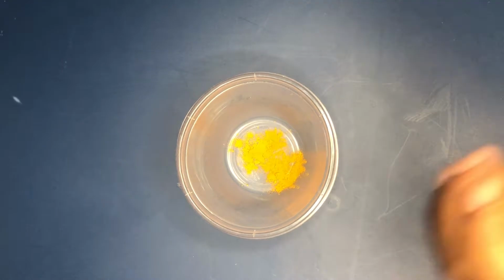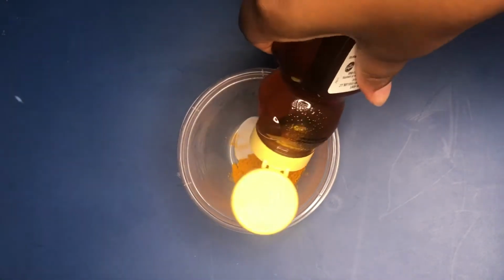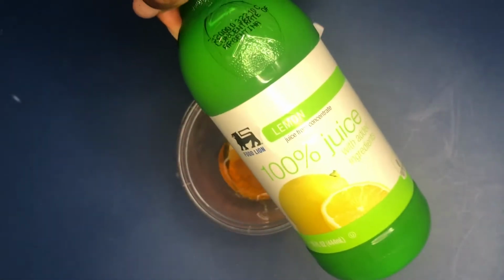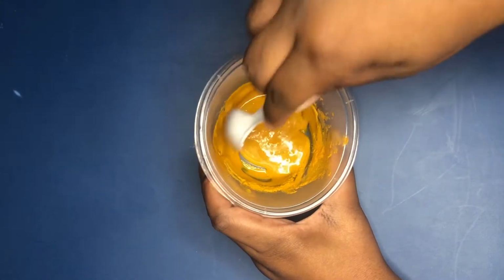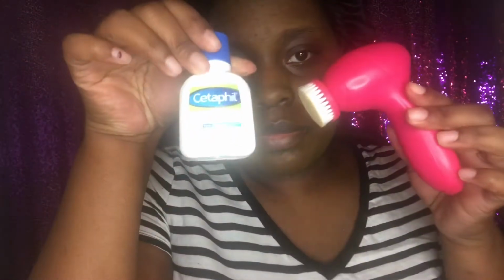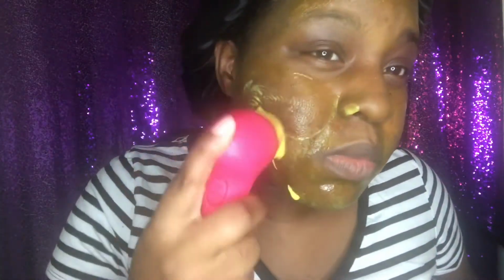6 Day Turmeric Mask | Fight Acne And Fades Dark Spots